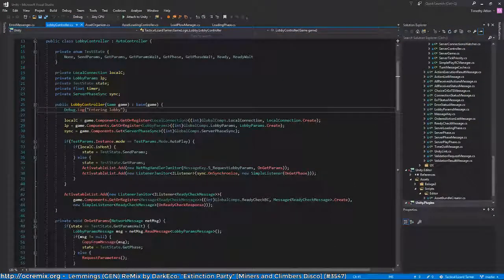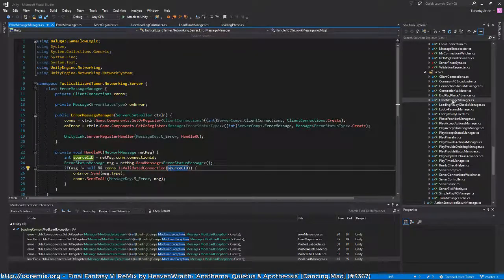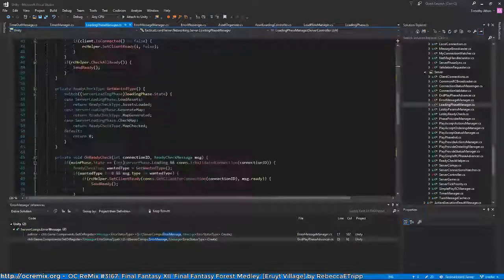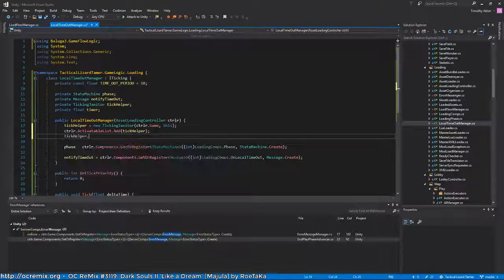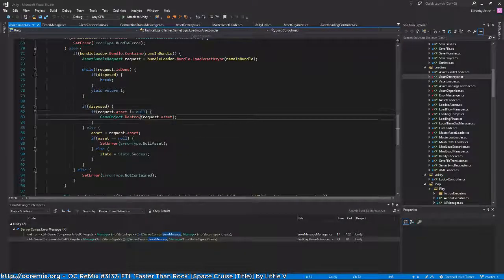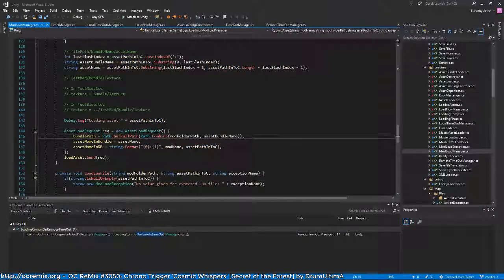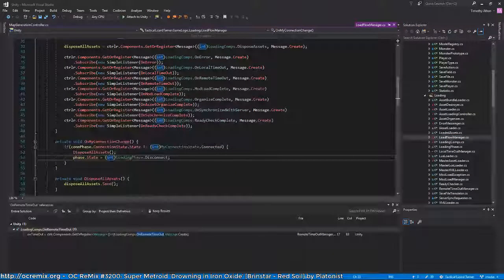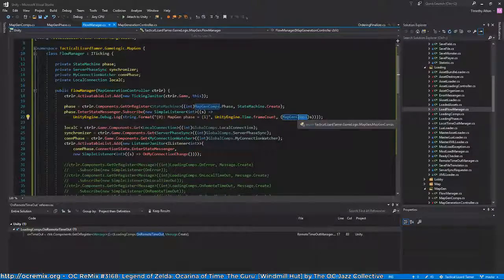Tactical Lizard Tamer, Unity GameDev Log 29! All errors are checked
I'm making a game in Unity! It will be a mixture of Pokemon teambuilding on a Fire Emblem / Final Fantasy Tactics style-map. Players will be able to mod in their own monsters and battle online! Today I completed asset loaded and started on map generation!